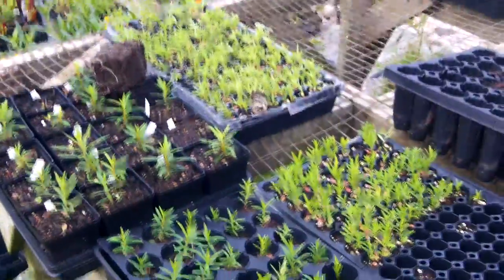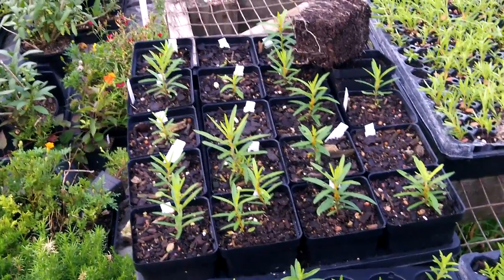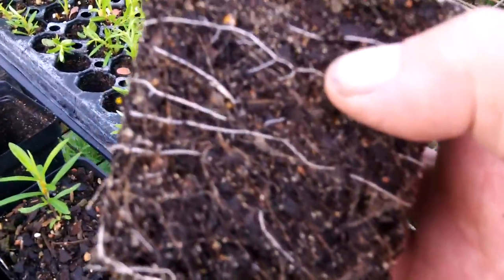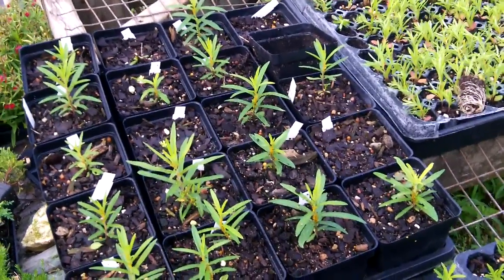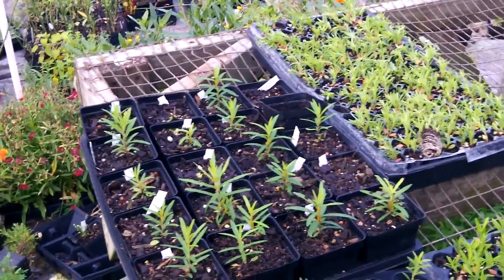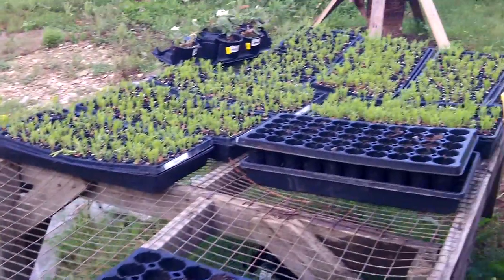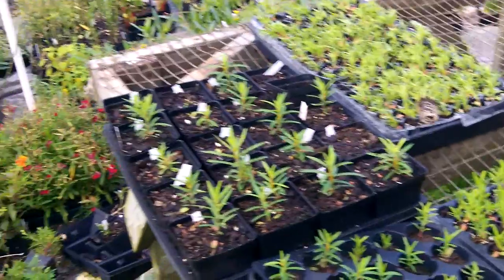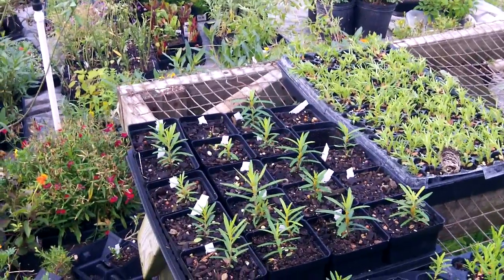Butterfly Milkweed Tuberosa propagation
1) Use any potting soil to propagate tuberosa.
2)Put seeds in damp sand in the refrigerator for1month
3) sprinkle soil over seed in 20-4" pot container flats. Do not bury seeds.
4) in full sun keep damp and seeds should germinate in a week or two.
5) pinch off top set of leaves when at least 2 sets of primary leaves have grown
6) let grow for 4-8 weeks in 4" pots
7) Plant in ground in 1 gallon hole leveling plant with ground level and press air out compacting soil anytime of the year
8) water occasionally until you see new growth and when there hasn't been rain for 1 month thereafter.